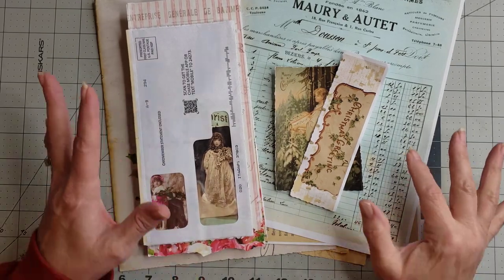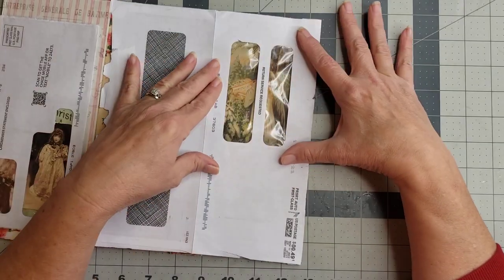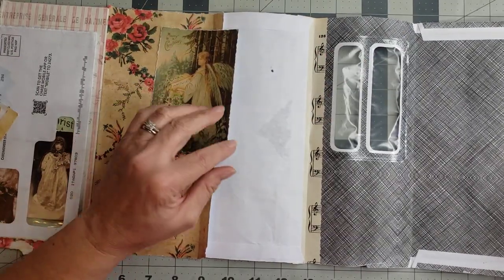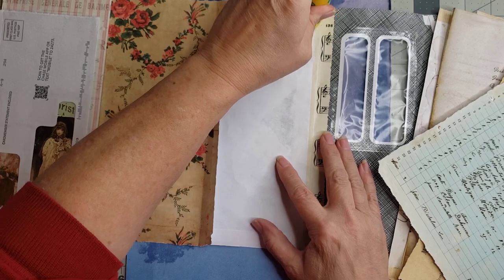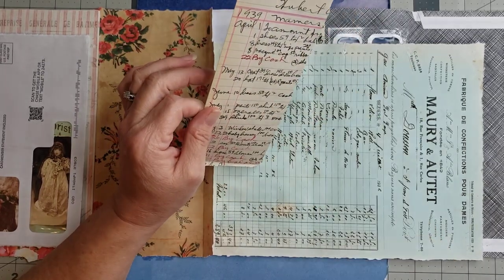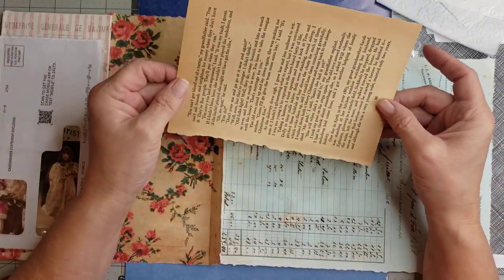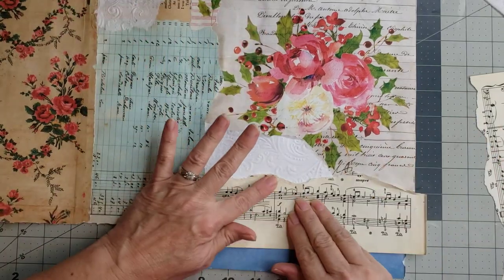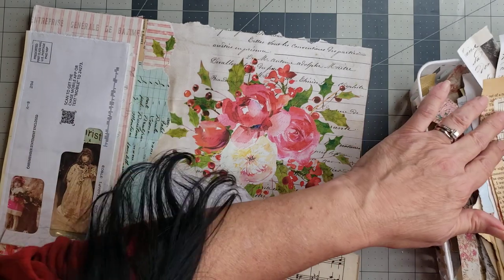Flip flop journal Series: Let's collage our base with beautiful papers! 3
In this video, we will get started on the base envelopes and we will add pretty papers and collage with gorgeous digitals. Grab your pretty papers, a bottle of glue, and let's make this baby beautiful!
 @507 Willow House Journals
 @Ruby&Pearlxo
 @Chapter One Papers

For links to my digitals I mentioned in this series:
Vintage Checks Ephemera
Vintage Recipe Ephemera
Vintage Ephemera Variety
Vintage Linens:
Pink Christmas
Neutral Linens
Vintage Linens

Hit the Thanks button at the bottom of the video to give a one time donation!